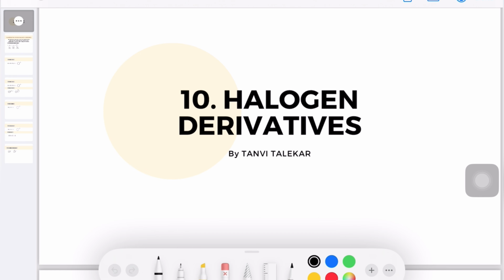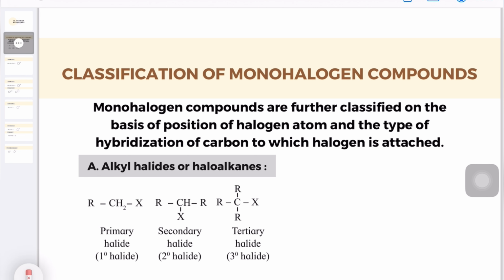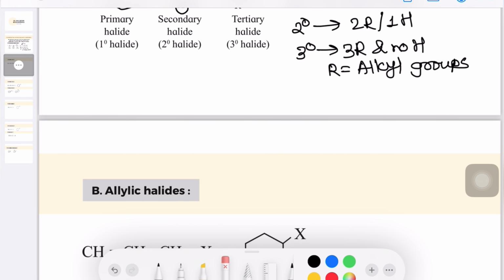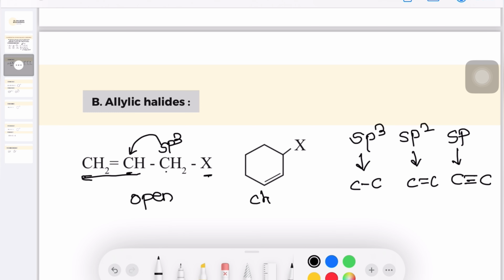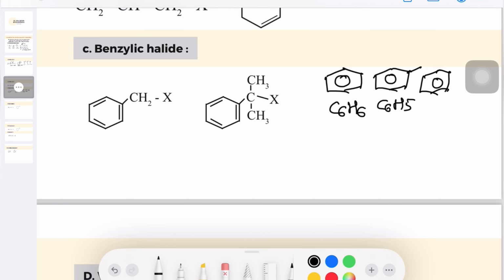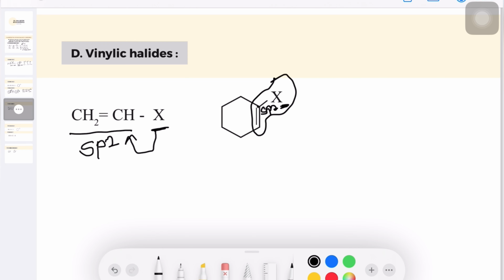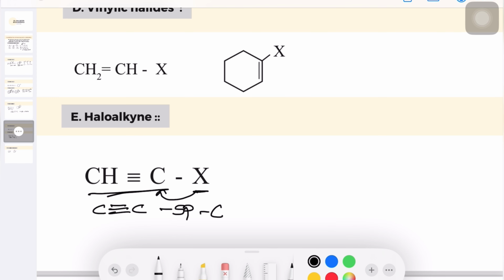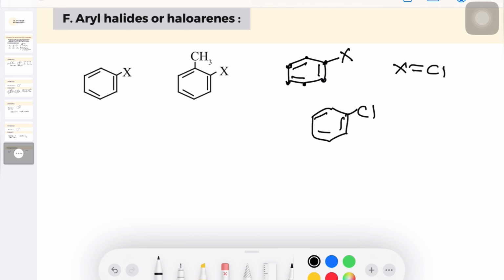Halogen Derivatives Part 2: Classification of monohalogen compounds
Halogen Derivatives - Classification of Monohalogen Compounds

Welcome to ChemistryWithTanvi! In this video, we delve into the classification of monohalogen compounds, focusing on their unique properties and applications.

What You'll Learn:

🔬 Introduction to Monohalogen Compounds:

- Definition and significance of monohalogen compounds.
- Overview of haloalkanes and haloarenes.

🔬 Classification:

- Primary, secondary, and tertiary haloalkanes.
- Various types of haloarenes.
- Examples and structural differences.

Join us as we explore the world of monohalogen compounds and their diverse classifications. This is an essential topic for understanding the fundamentals of organic chemistry!

Halogen Derivatives
PART 1 : Classification of Halogen Derivatives